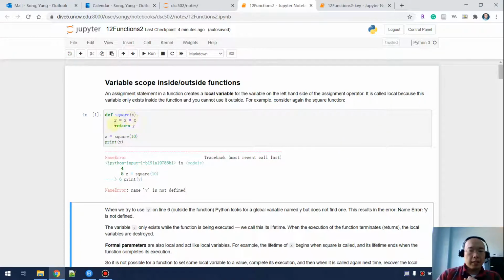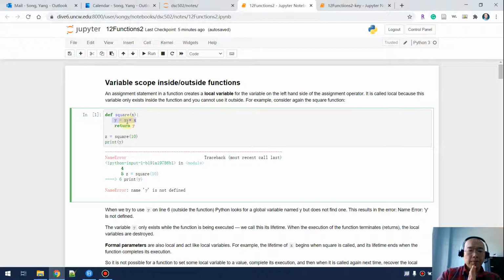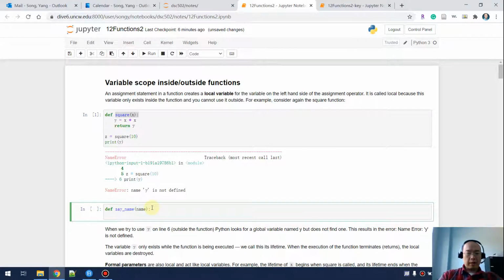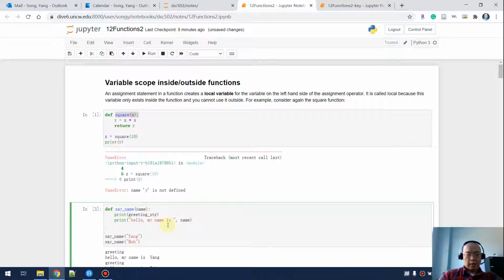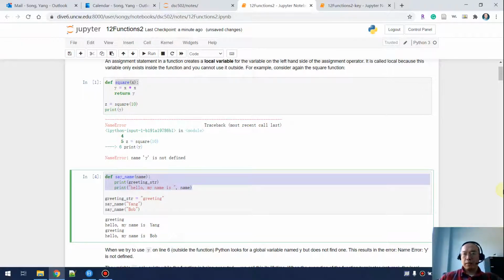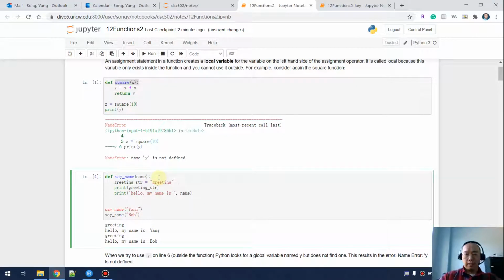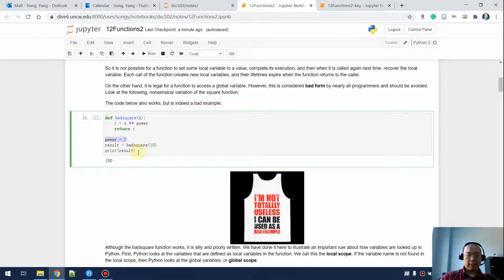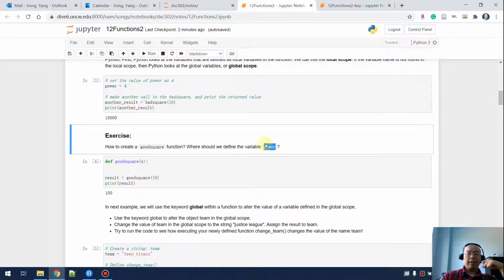12-1 Local, global variable scopes